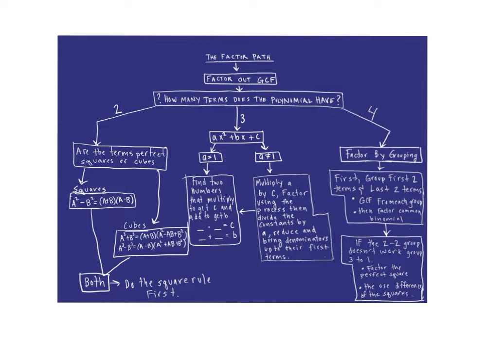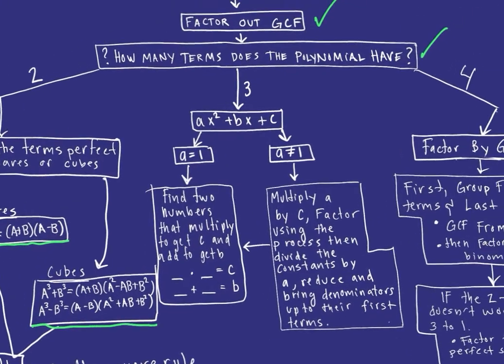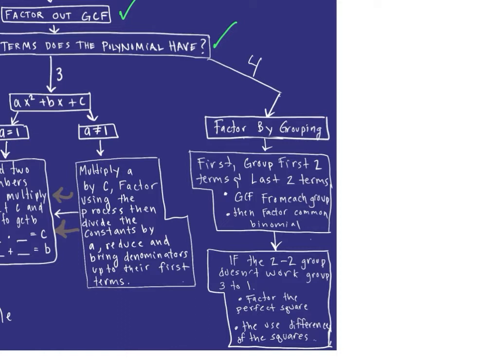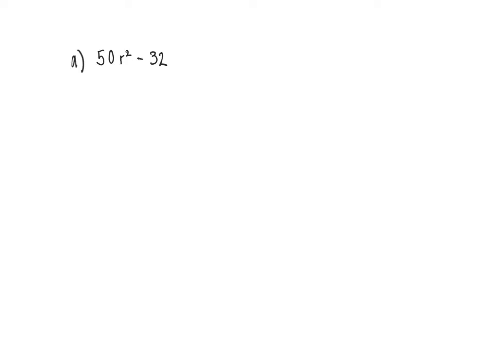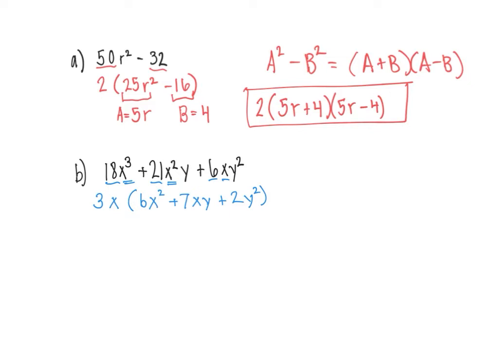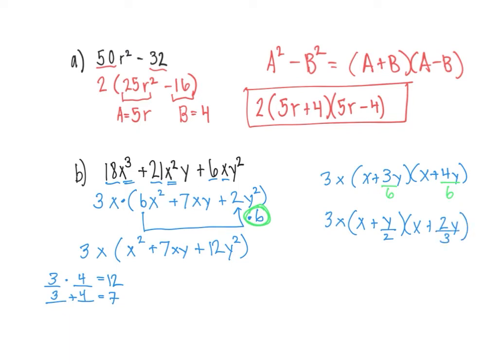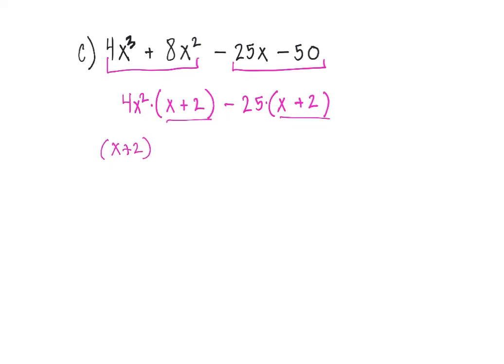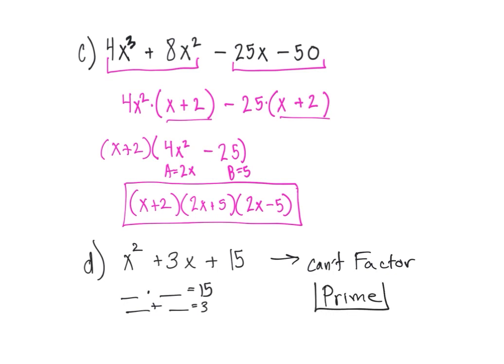THE FACTORING PATH